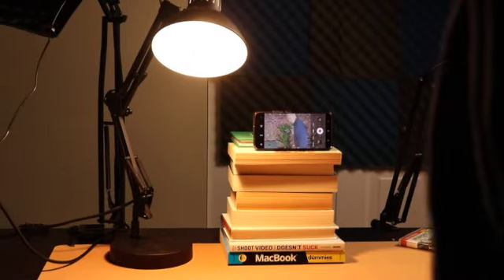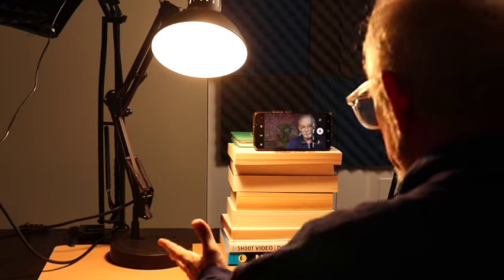Making your very first video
Now What? Making your very first video can be a very intimidating thing. Where the heck do you start? @TheOlderCreator we have you covered. No experience at all is necessary to get started on the adventure of a lifetime creating content for social media. Older people bring a unique perspective that is distilled by time and cured by experience that needs to be heard. This video will get you started with nothing more than what you have in your house right this second.
So grab your phone and let's get you started on your journey of content creation. There is no greater hobby for seniors, and who knows? You just might wind up supplementing that Social Security!